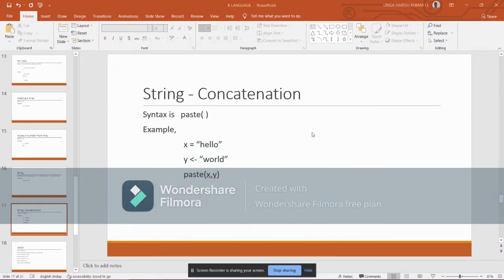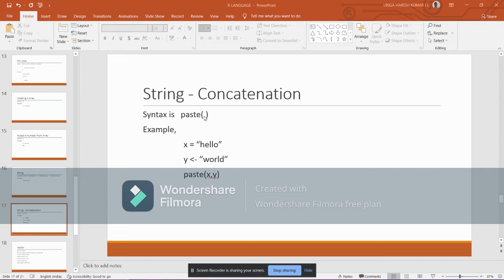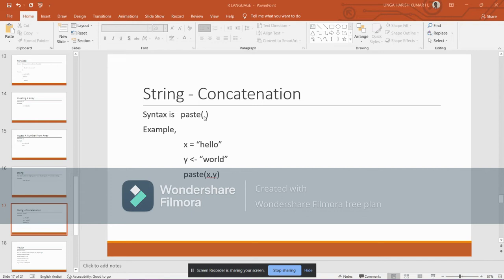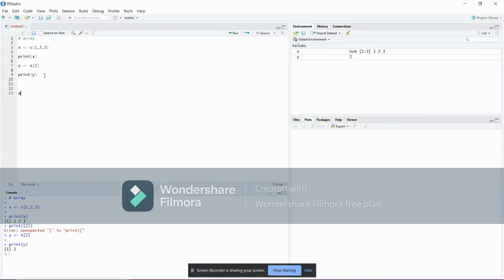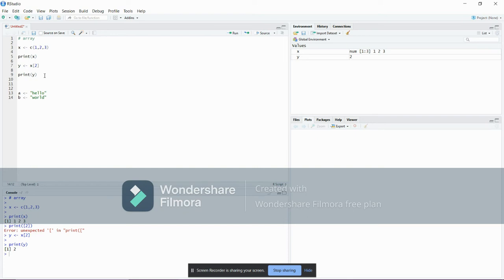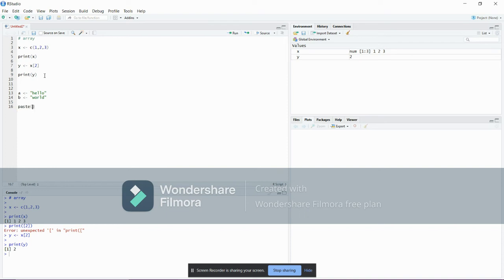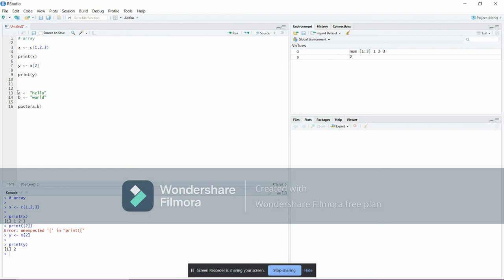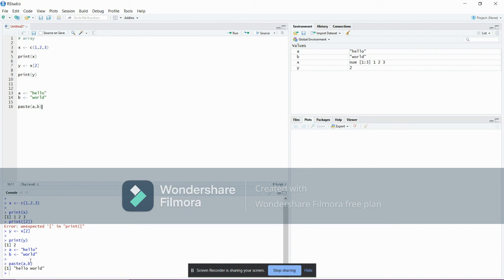STRING CONCATENATION - R Programming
If u are new to my channel
Myself Linga Harish Kumar , Second year student at VIT Chennai , Pursuing Computer Science.

If u haven't watched my previous video, do check it out.